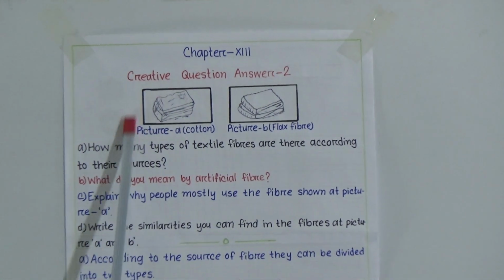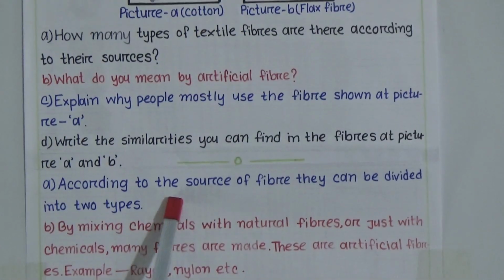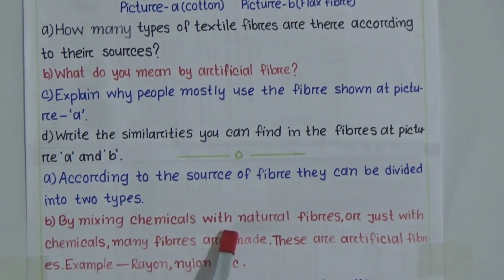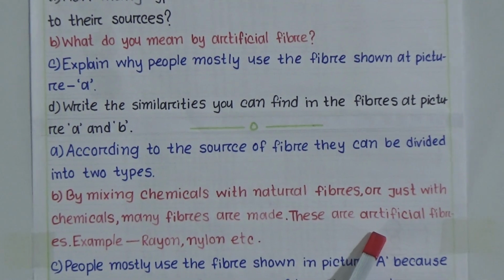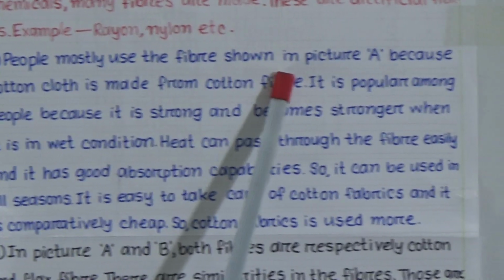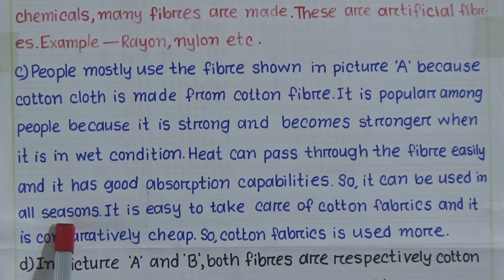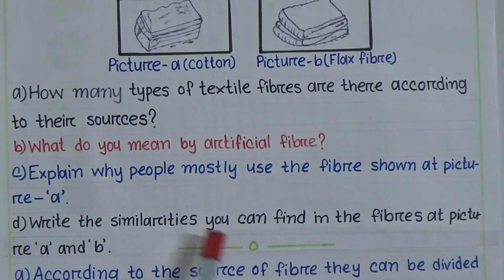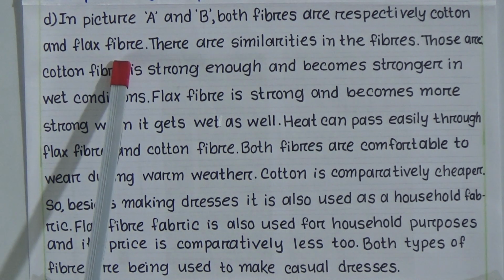Class: Six, Subject: Home Science (Lecture: 15, H.W: 15), Topic: Ch- 13, C/Q/A- 2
Annual Term
Class: Six
Subject:  Home Science (Lecture: 15, H.W: 15)
Topic:  Ch- 13, C/Q/A- 2